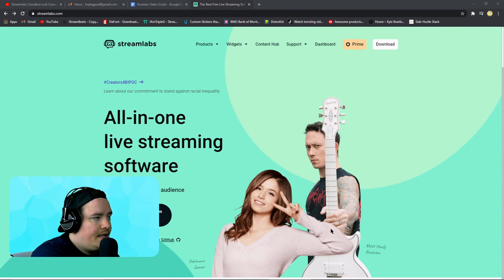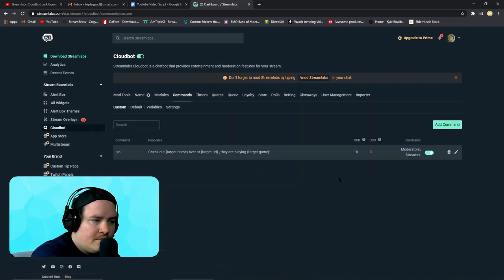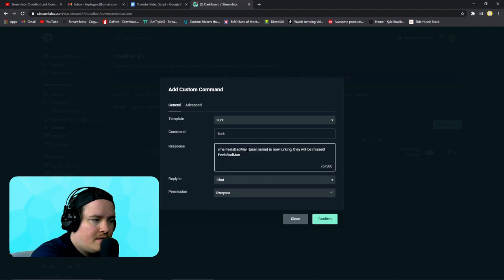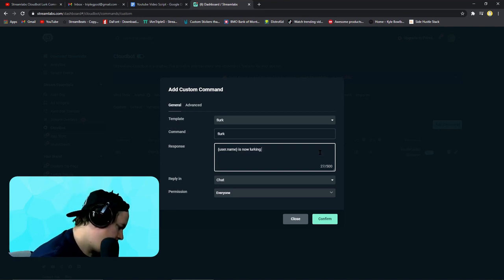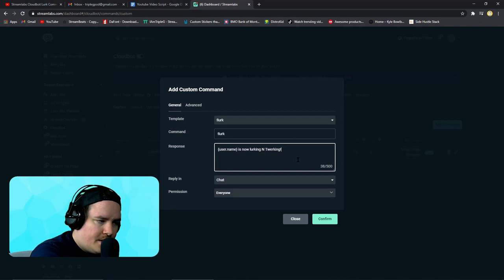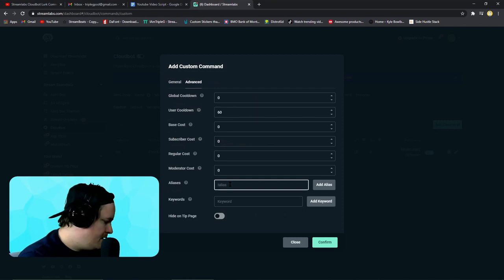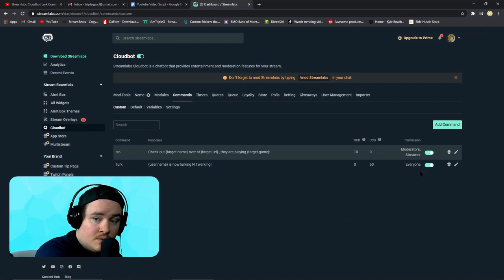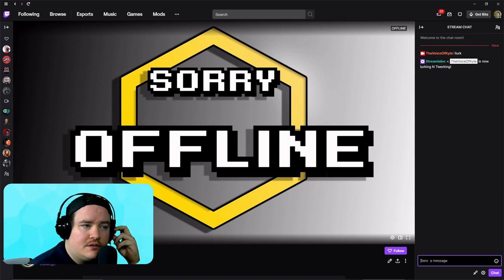Streamlabs Cloudbot Lurk Command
Learn how to make a Streamlabs Cloudbot Lurk Command! A Twitch lurk command is one of the essential command for your Twitch chat.

 Where I Stream Tues ,Thurs & Saturdays  .

The Stream Sensei Discord is a place for all content creators and streamers come to grow. Come promo youre stuff, make some friends,play some games , Share ,Create or just hang out.

Merch ]
Some Cool Shirts,Mugs and Phone Case's are coming!!
See what we have right Now!

Remember Stream Smarter not Harder
& Stay Weird